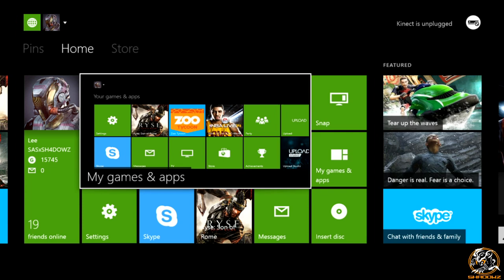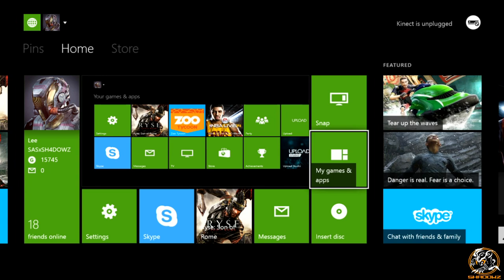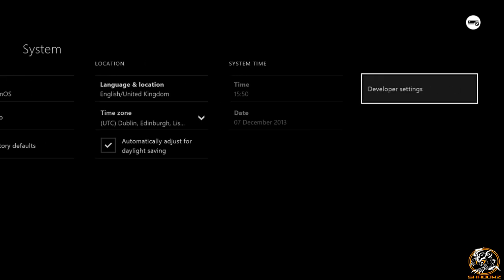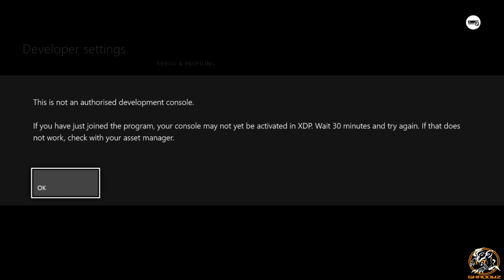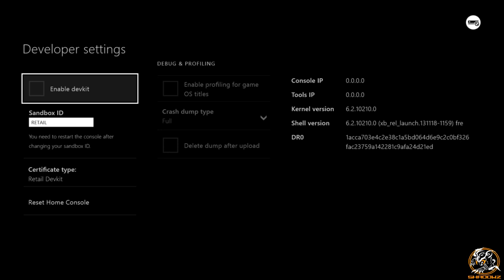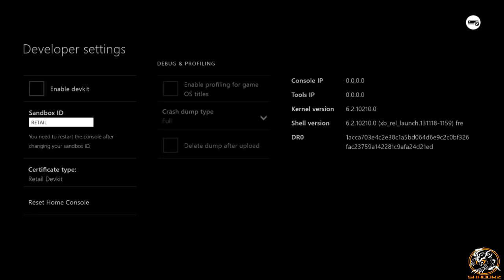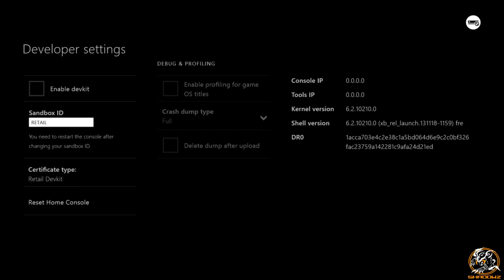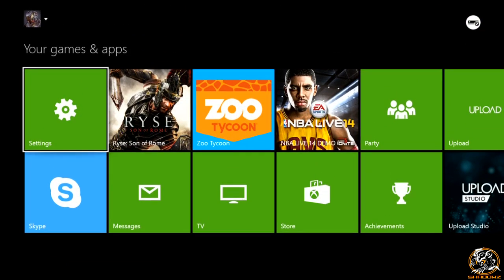Xbox One - How to turn your Console into a Devkit! (DEVELOPER SETTINGS)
How to Activate the Developer Settings on any Xbox One Console!